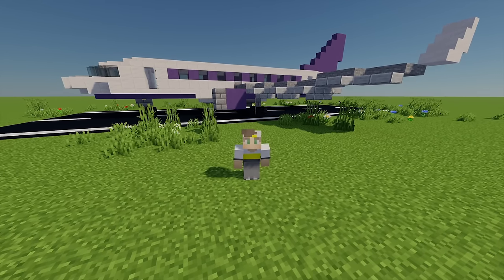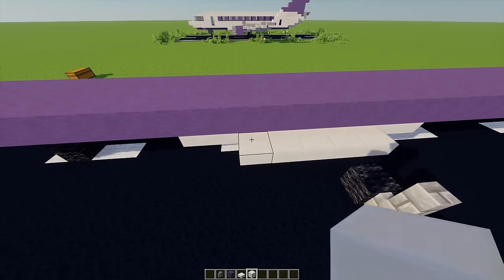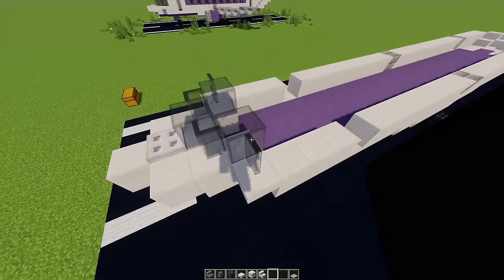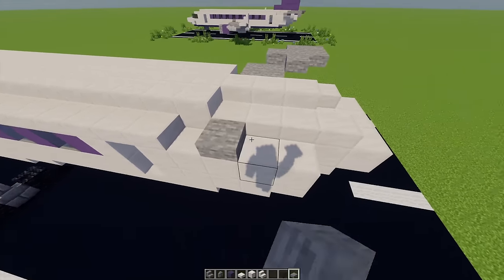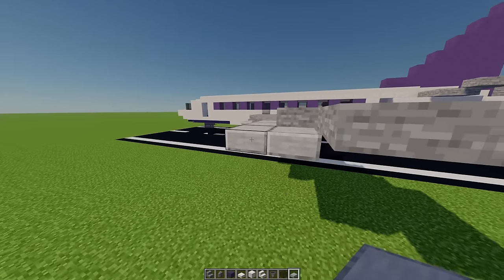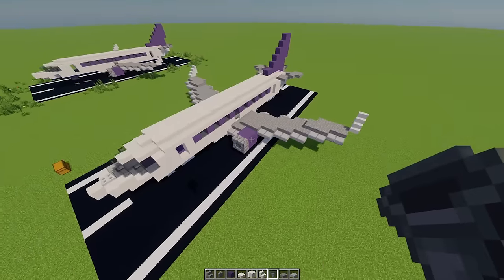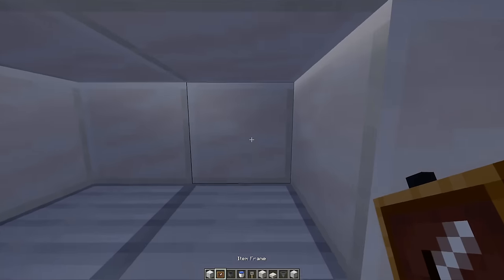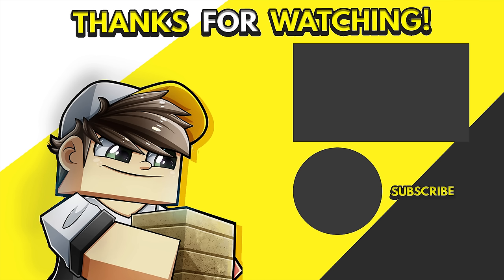How To Build A PASSENGER PLANE in Minecraft!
In this Build Tutorial, I show you How to Build a Passenger Plane in Minecraft!

This Minecraft Build Tutorial Series features many cool builds for players to create for themselves or take inspiration from. Here builds range from houses to shops to restaurants!